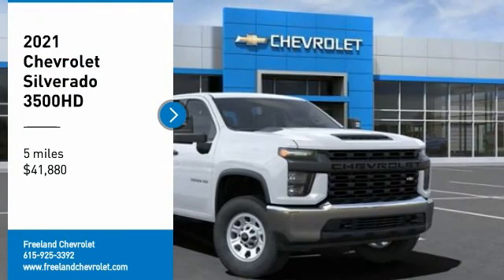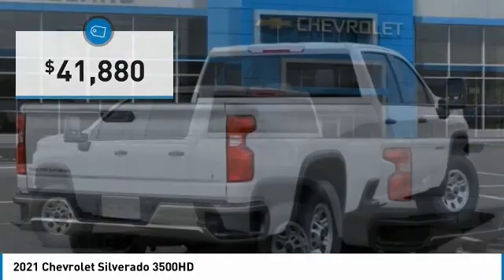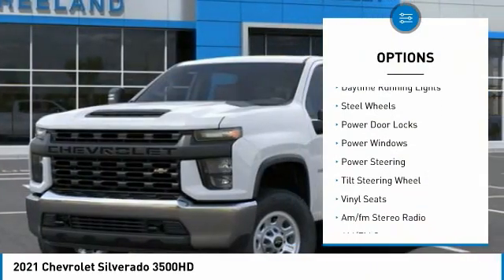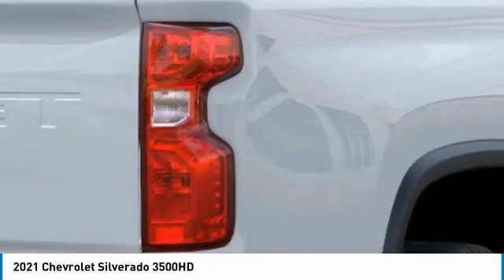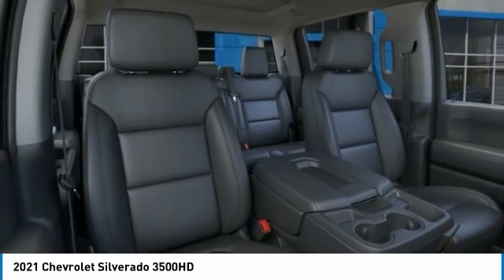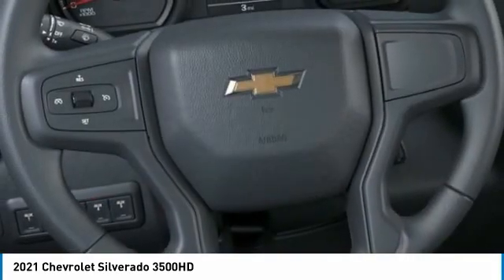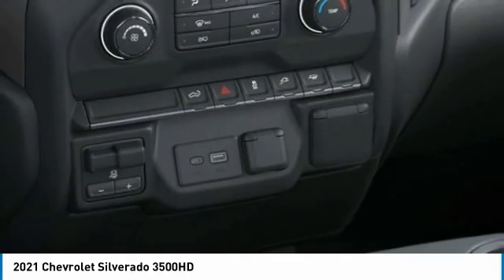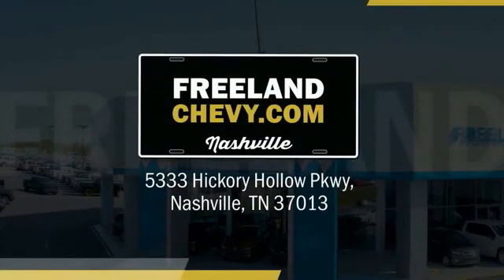2021 Chevrolet Silverado 3500HD MF183473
2021 Chevrolet Silverado 3500HD

Freeland Chevrolet
5333 Hickory Hollow Parkway

Recent Arrival! $1,750 off MSRP!brbrSummit White 2021 Chevrolet Silverado 3500HD Work Truck RWD 6.6L V8 6-Speed Automatic 4D Crew Cabbrbr6-Speed Automatic, Jet Black Vinyl, 120-Volt Bed Mounted Power Outlet, 120-Volt Instrument Panel Power Outlet, 3.5 Diagonal Monochromatic Display DIC, 3.73 Rear Axle Ratio, 4G LTE Wi-Fi Hotspot Capable, 4-Way Manual Driver Seat Adjuster, 4-Way Manual Passenger Seat Adjuster, 4-Wheel Disc Brakes, 6-Speaker Audio System Feature, ABS brakes, Air Conditioning, AM/FM radio, Apple CarPlay/Android Auto, Black Front Bumper, Black Mirror Caps, Black Rear Bumper, Bluetooth? For Phone, Brake assist, Delay-off headlights, Driver door bin, Dual front impact airbags, Dual front side impact airbags, Durabed Pickup Bed, Electronic Stability Control, EZ Lift Power Lock & Release Tailgate, Front 40/20/40 Split-Bench Seat, Front anti-roll bar, Front Center Armrest w/Storage, Front Chrome Bumper, Front Grille Bar w/Black Mesh Inserts, Front License Plate Kit, Front reading lights, Front wheel independent suspension, Fully automatic headlights, Heavy-Duty 80 Amp Battery, High-Visibility Molded in Black Outside Mirrors, Integrated Trailer Brake Controller, Locking Tailgate, Low tire pressure warning, Manual Tailgate Function w/No EZ Lift, Manual Tilt Wheel Steering Column, Occupant sensing airbag, OnStar & Chevrolet Connected Services Capable, Outside Power-Adjustable Mirrors, Outside temperature display, Overhead airbag, Overhead console, Passenger door bin, Passenger vanity mirror, Power Rear Windows w/Express Down, Power steering, Power windows, Preferred Equipment Group 1WT, Premium audio system: Chevrolet Infotainment 3, Radio: Chevrolet Infotainment 3 System, Rear 60/40 Folding Bench Seat (Folds Up), Rear Chrome Bumper, Rear reading lights, Rear step bumper, Remote Keyless Entry, Rubberized-Vinyl Floor Covering, SiriusXM Radio, Solar Absorbing Tinted Glass, Split folding rear seat, Steering Wheel Mounted Electronic Cruise Control, Suspension Package, Tilt steering wheel, Traction control, Trip computer, Variably intermittent wipers, Vinyl Seat Trim, 6-Speed Automatic, Jet Black Vinyl.brbrWe will beat any Middle Tennessee dealer's price on new Chevrolet's.brbrOne Low Price ! Great Selection ! Find Your New Road ! ***    Sale price does not include tax, tag, or other fees ***$1750 - Chevrolet Consumer Cash Program. Exp. 03/01/2021